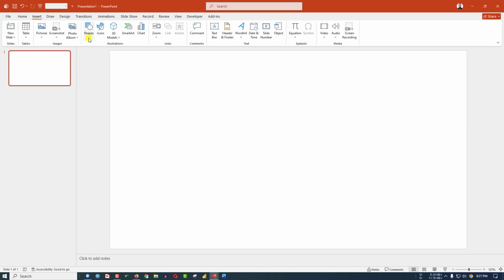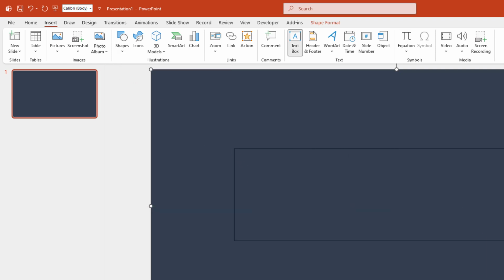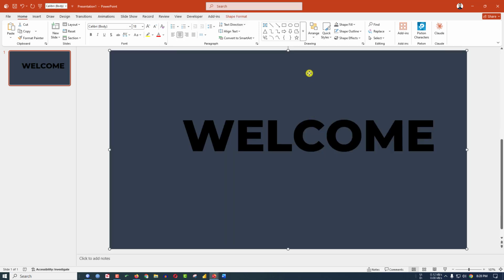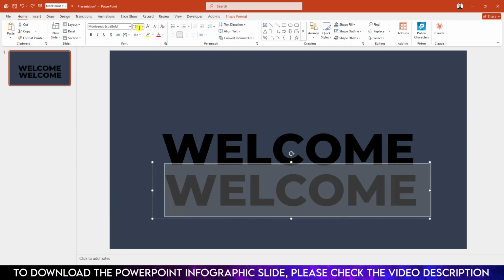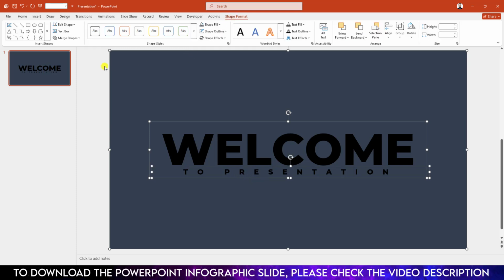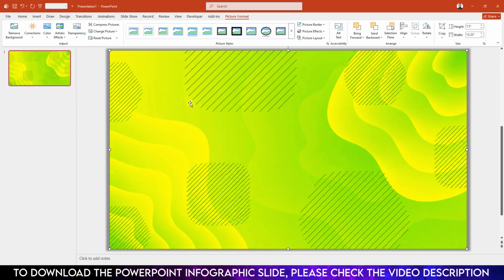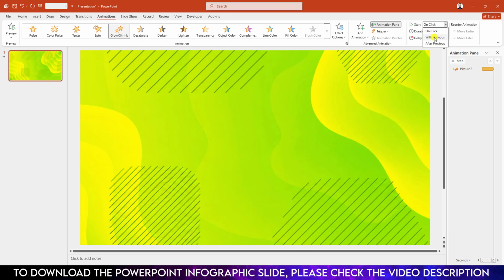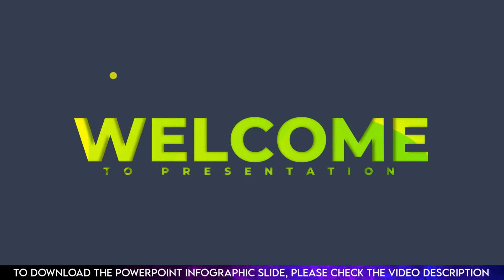Best Welcome Slide Design in PowerPoint | Create a Stunning Welcome Slide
Learn how to create the best Welcome Slide Design in Microsoft PowerPoint with a clean, modern, and professional look. In this step-by-step PowerPoint tutorial, you will learn simple design techniques to create an attractive opening slide that makes your presentation stand out. This tutorial is perfect for beginners, students, teachers, office professionals, and anyone who wants to improve their PowerPoint presentation design skills.